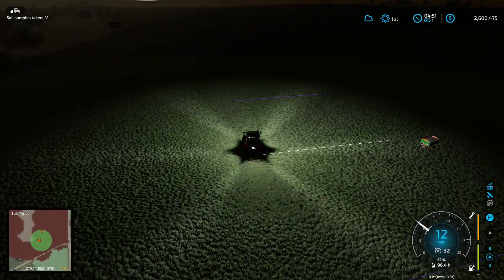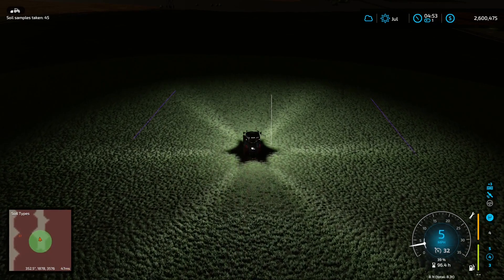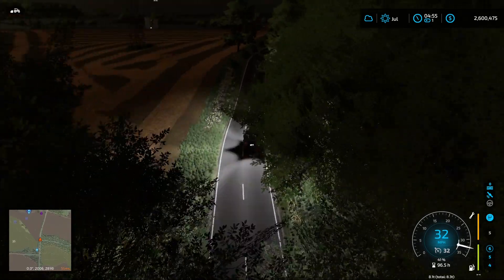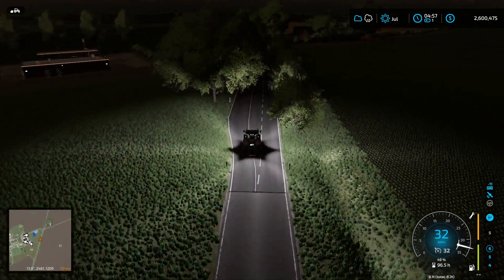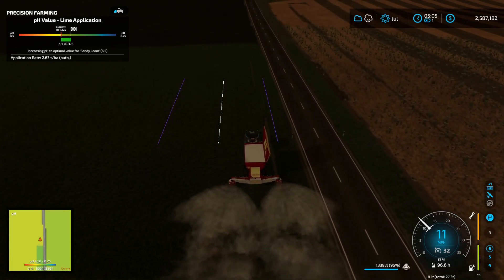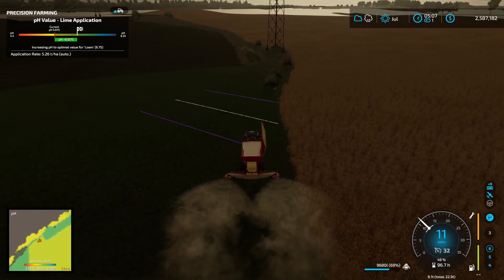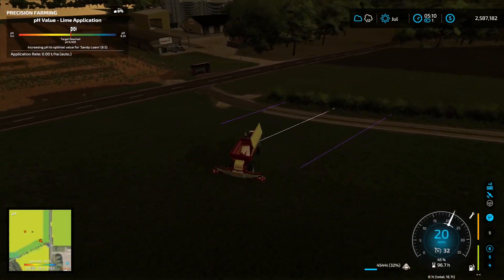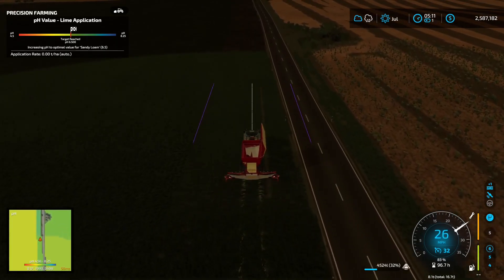GRASS IMPROVEMENT | GENERATIONAL FARMING FS22 - EP 74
Now that the FSN revamp is done, the Generational servers are finally accessible again, but we basically skipped a year.

GENERATIONAL FARMING - WHAT IS IT?
Generational farming is a new concept pioneered by FSN where we will play through multiple maps for multiple years to see who can accumulate the most generational wealth.